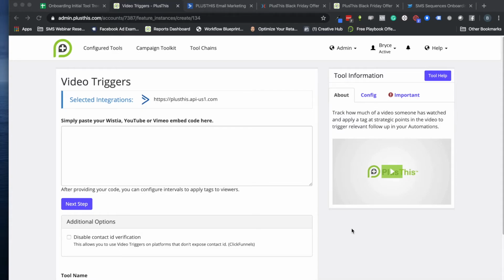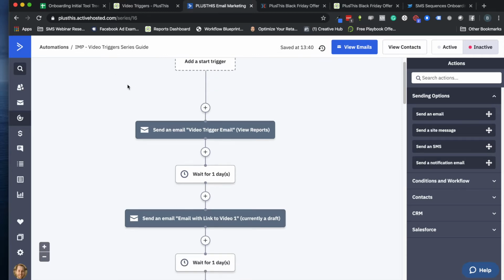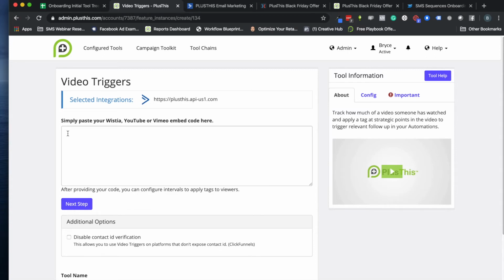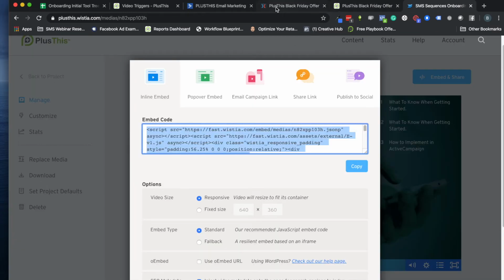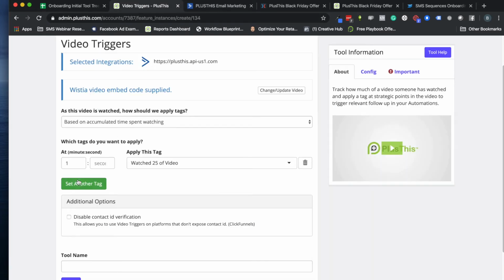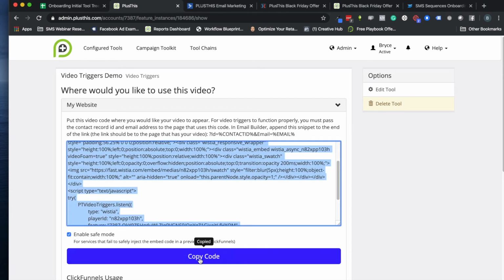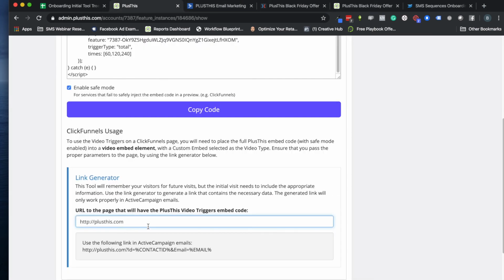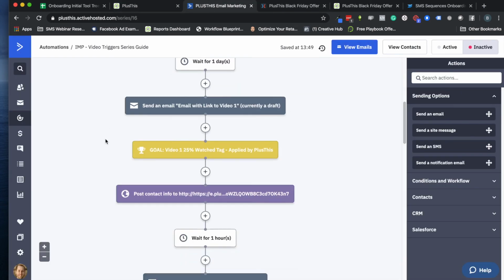ActiveCampaign - Video Triggers Tool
Follow-up with your leads and customers based on how long they watched a video.